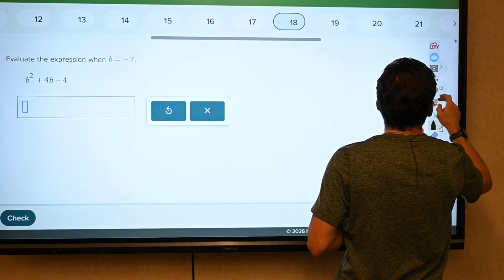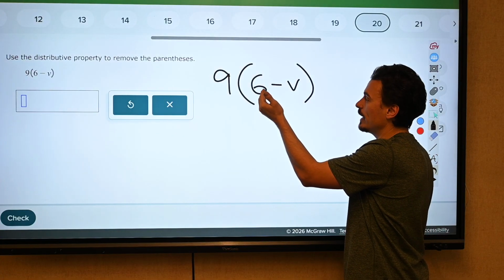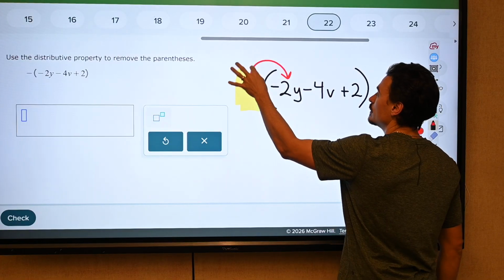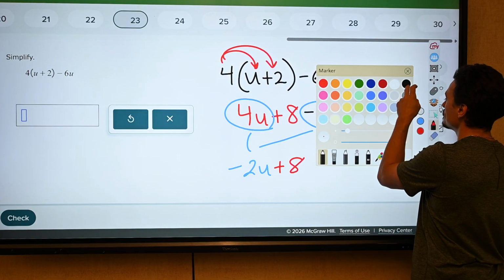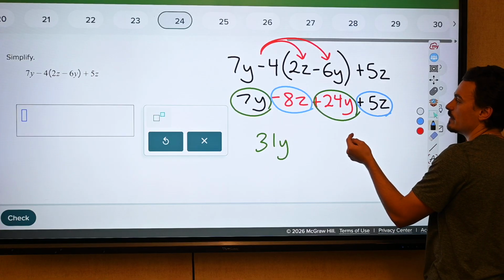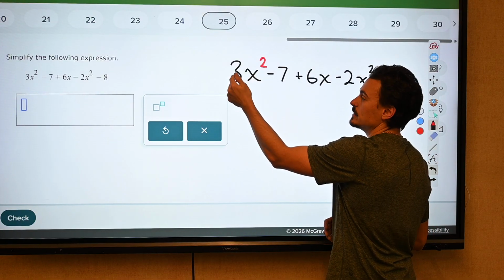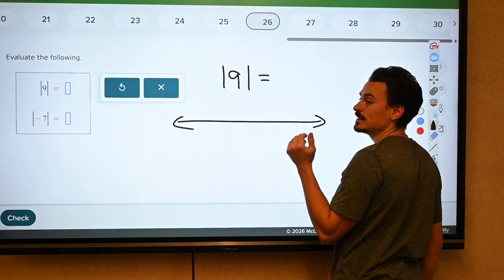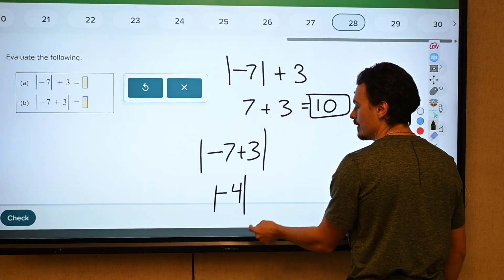IM1 - ELO 1 Review Homework (PART 2)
This is part 2 for the ELO 1 review Homework Assignment